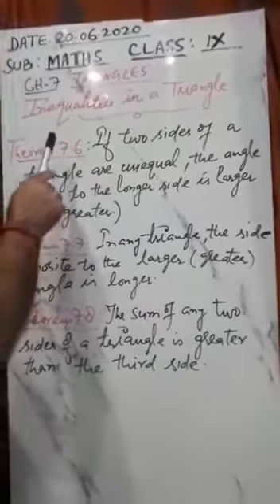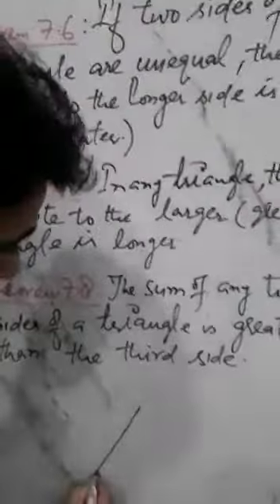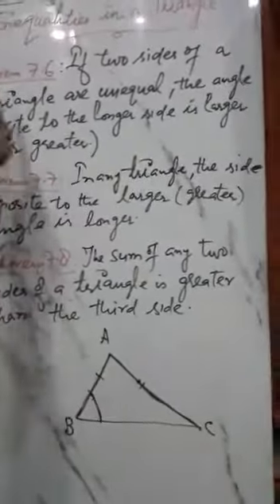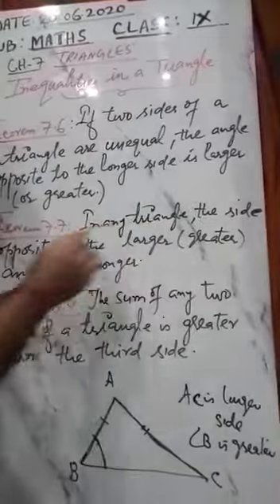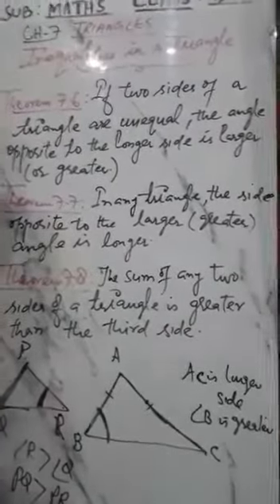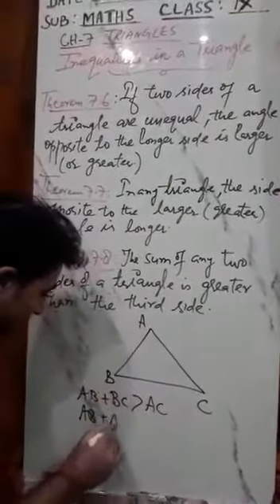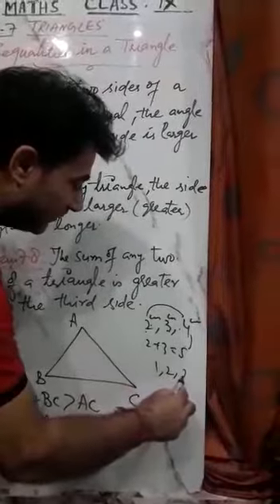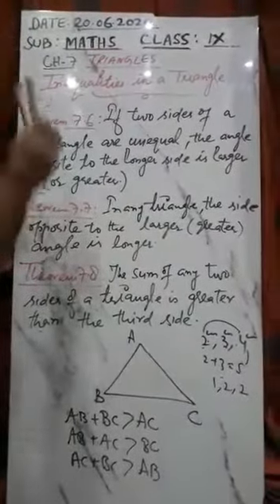CLASS 9 MATHS TRIANGLES TOPIC INEQUALITIES OF A TRIANGLE